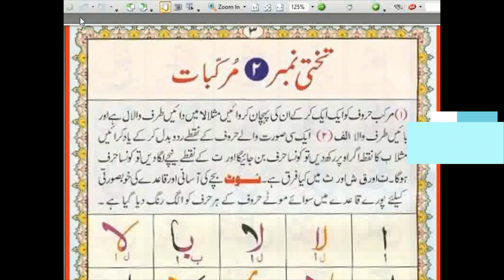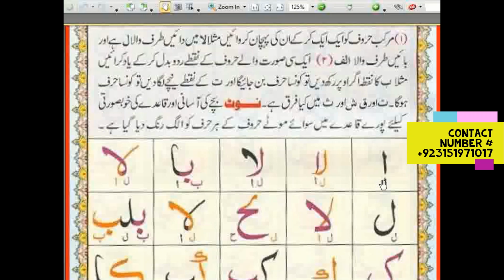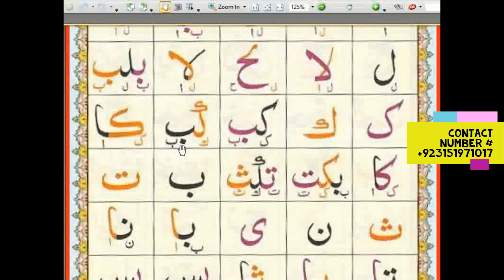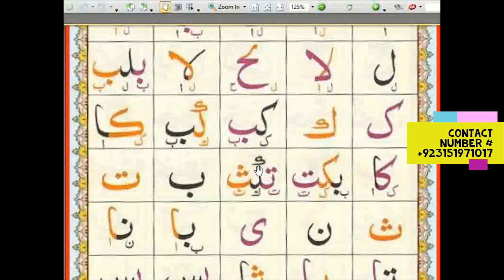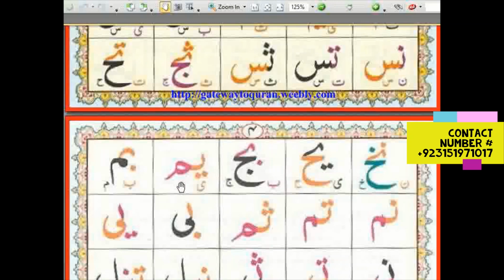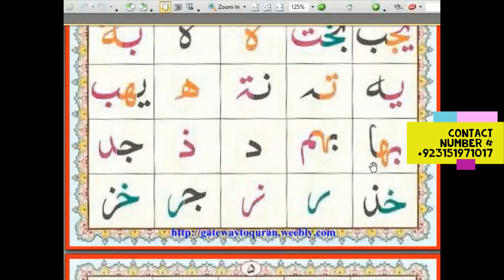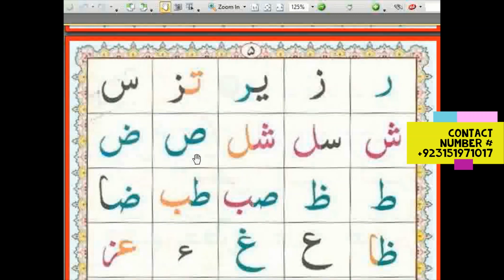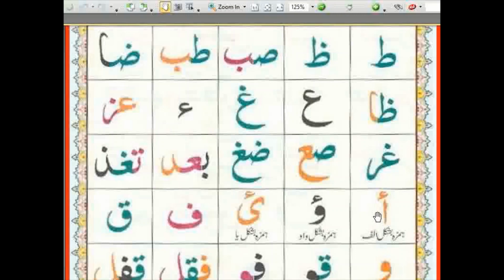Noorani Qaida Lesson 2 | Learn Arabic Letters with Tajweed | Quran Reading for Beginners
Welcome to Lesson 2 of the Noorani Qaida Series!
In this lesson, we continue learning Arabic letters with proper pronunciation and Tajweed, essential for reading the Holy Qur'an correctly.

📚 What You’ll Learn in This Lesson:

Identification of individual Arabic letters

Accurate pronunciation with Makharij (articulation points)

Introduction to joining letters (if applicable)

Simple and clear explanation in English

Whether you're a child, adult, or a new Muslim, this video will help you improve your Quran reading skills with confidence.

🌍 Our mission is to help students from all over the world — from the UK, USA, Canada, Australia, Africa, Asia, and beyond — to learn to read the Qur’an with Tajweed.

💡 Start your journey to Quran fluency today.